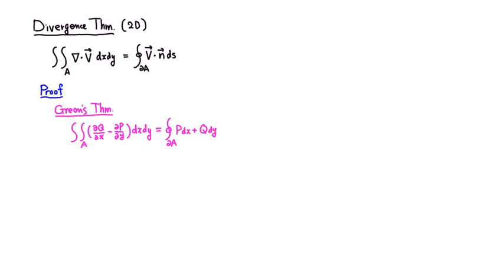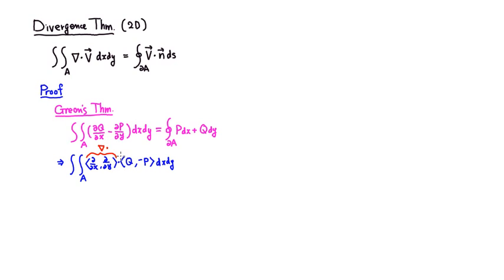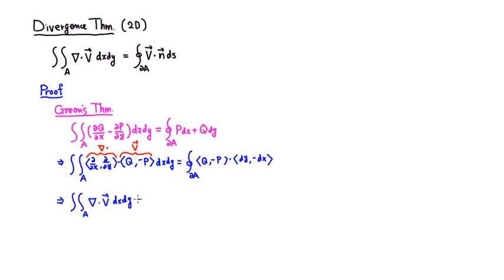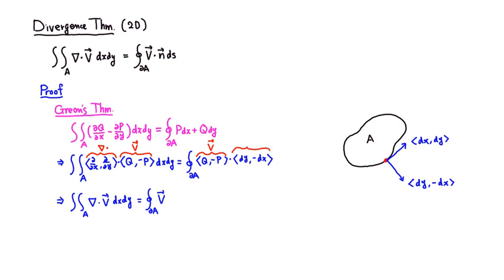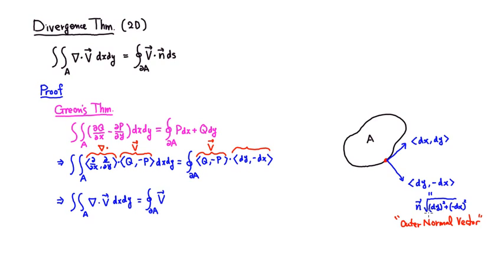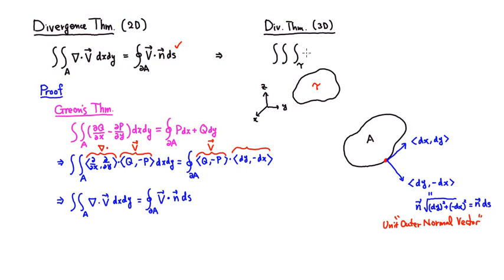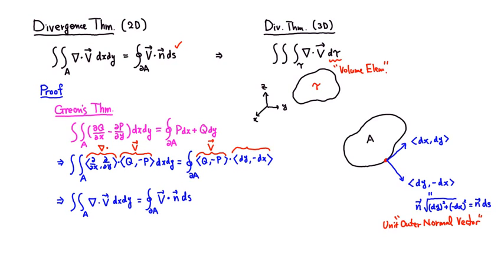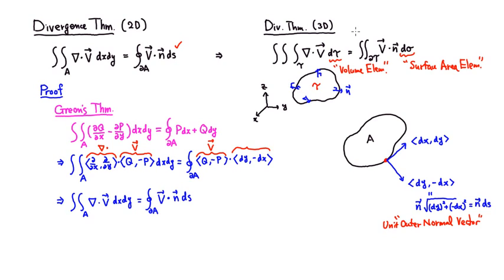MTH 540 Divergence Theorem